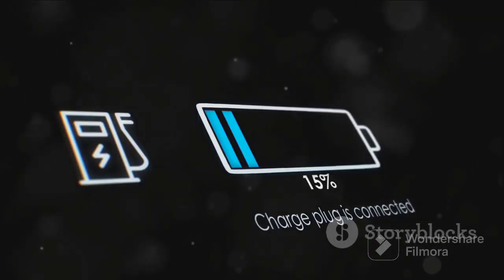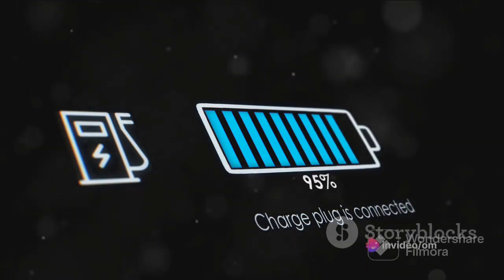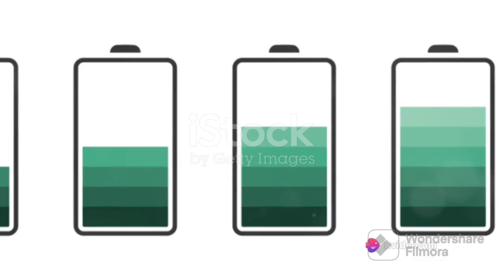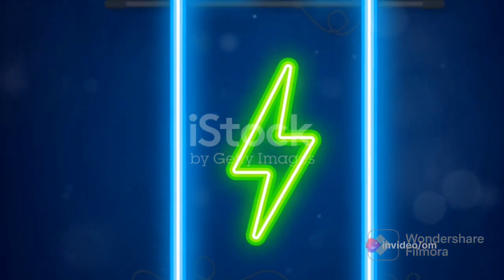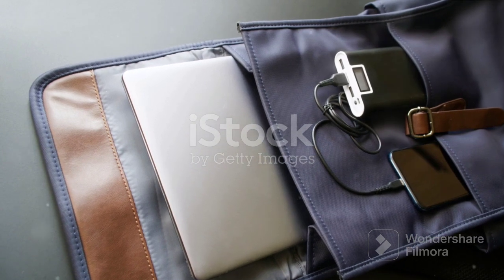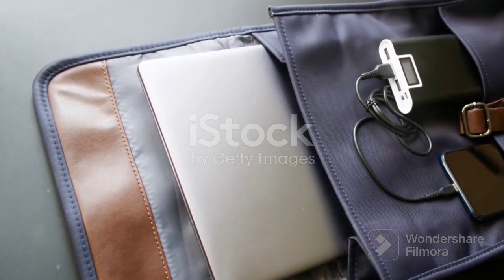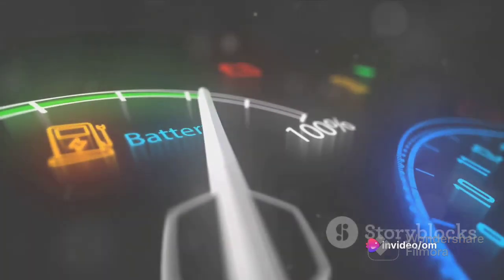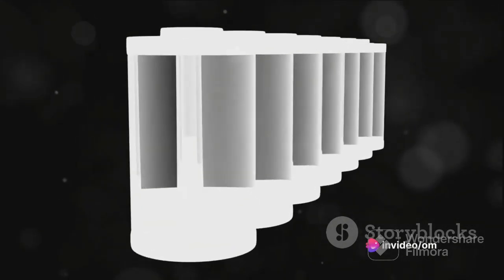Don't buy a smartphone without watching this - Battery Specifications Explained - TechSavvy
Are you tired of your devices running out of battery too quickly? Want to maximize your battery life and make it last longer? Look no further! In this comprehensive guide, we'll walk you through selecting the perfect battery specifications for optimal performance and extended battery life. From understanding voltages and capacities to choosing the right battery chemistry, we've got you covered. You'll also learn some expert tips and tricks to enhance your device's power efficiency. Don't let your battery drain away! Watch now and start enjoying longer battery life on all your devices. Let's all stay powered up!

OUTLINE:

00:00:00 Understanding Battery Specifications
00:00:42 Battery Type
00:01:06 Battery Capacity
00:01:17 Voltage
00:01:38 Energy Density
00:01:50 Discharge Rate
00:02:04 Choosing the Best Battery

Buy Recommend Power Bank

Mi Boost Pro

Ambrane Power Bank

Mi Single Port C Type Power Bank

Amazon Basics Wireless Power Bank

Ambrane Wireless Power Bank (works for iPhones)

Long battery Life Mobile phones

Samsung Galaxy Series:

Redmi 12

OPPO A78

OPPO A38

if you want to buy any of the above-recommended power Banks please buy them through the links provided as these links are affiliated with Amazon which means I get a little bit of commission from your orders and it helps me to create more videos like this which are unbiased. (The price will be the same if you order or don't order from the links provided and all the offers will be still applicable if you order through the link)

Battery Specifications Explained
battery specs
smartphone battery
smartphone
longer Life of battery
lithium-ion battery
battery drains too fast
lesser draining rate of smartphone battery
how to choose a smartphone with a long-life battery